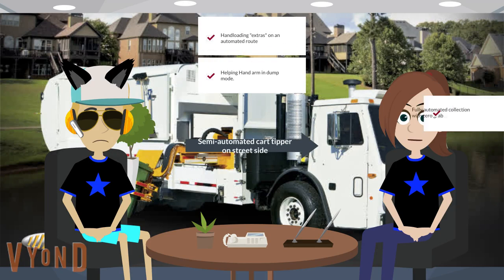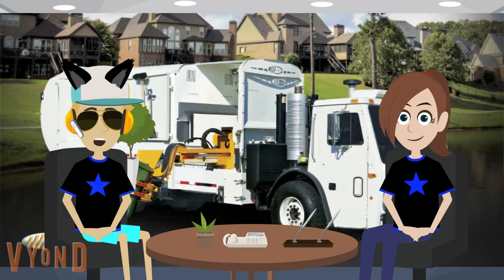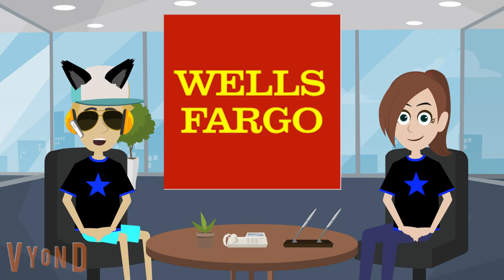Discussing Garbage Trucks: Labrie Expert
In this video Me and Gabrielle discuss about the Labrie Expert and what it looks like, how it functions, and other stuff in that nature.
This video is viewable to the public! Feel free to watch and comment on it!
Put it to the test and leave the rest!